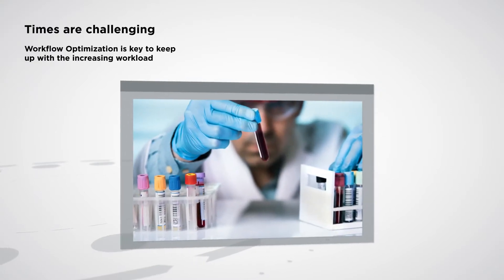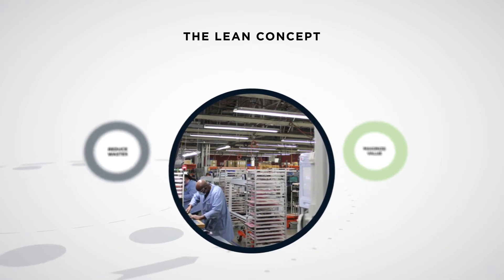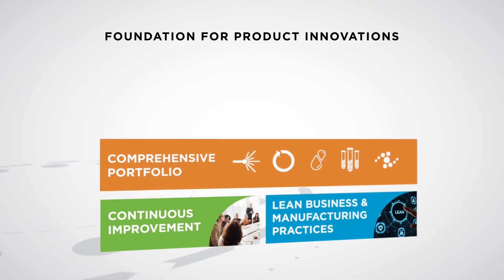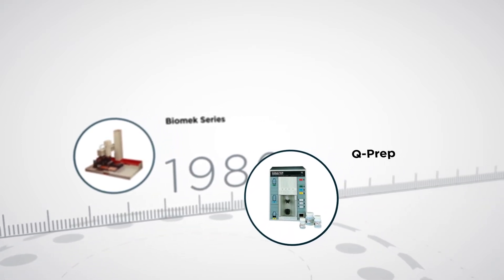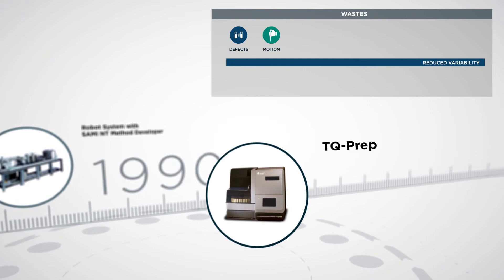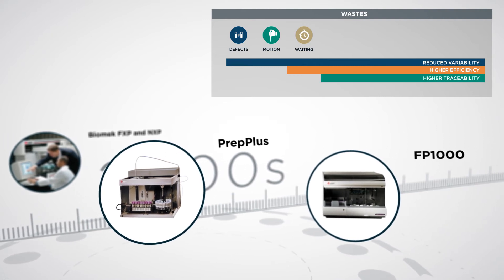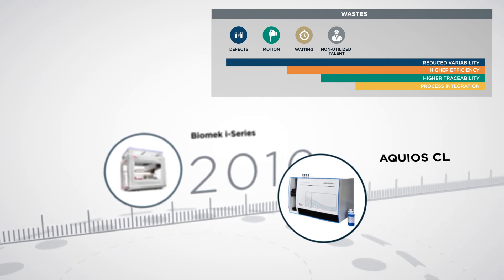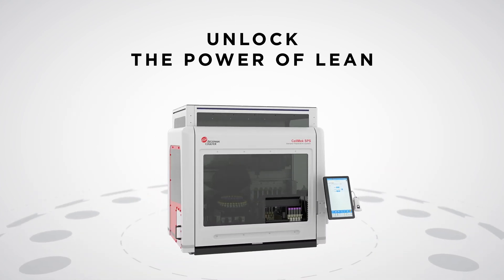History of Automation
Watch the video about our journey to lean workflow solutions.

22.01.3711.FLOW